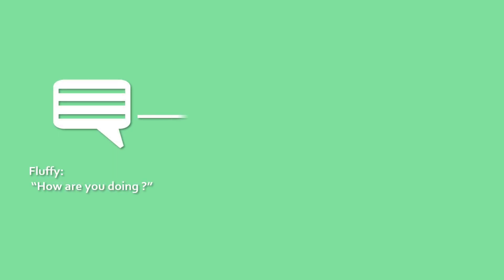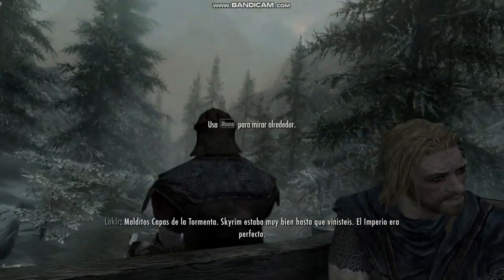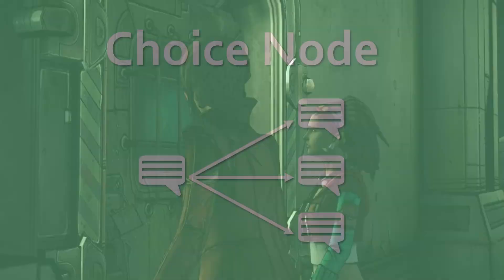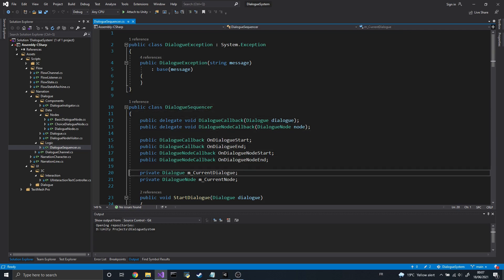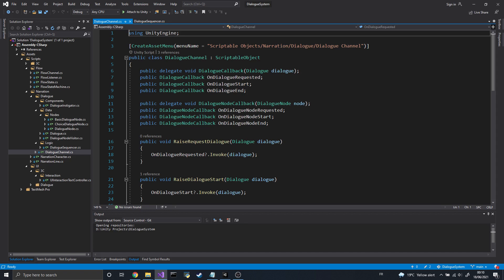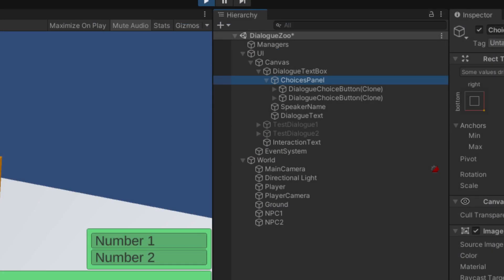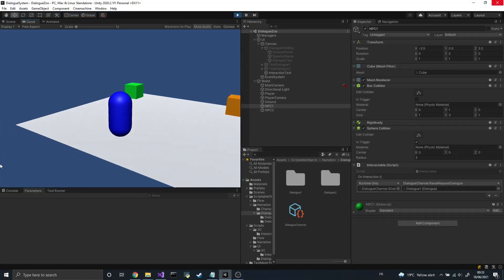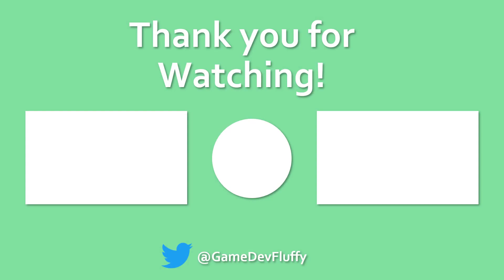How to make a Dialogue System with Unity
Learn how to make the bare minimum of a Dialogue System in Unity. This system can then be extended however you wish.

For more info on how I use Scriptable Objects to pass events, check out this video:

0:00 Intro
1:10 Core Dialogue System
5:25 Dialogue UI
9:01 Last few words